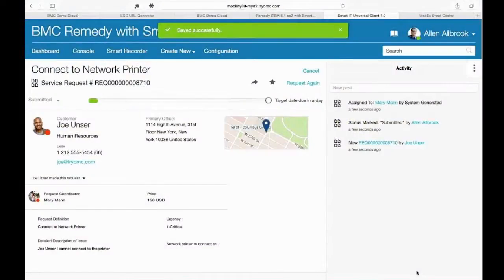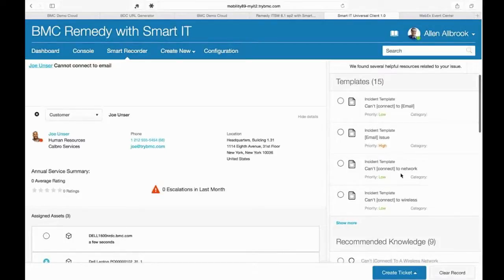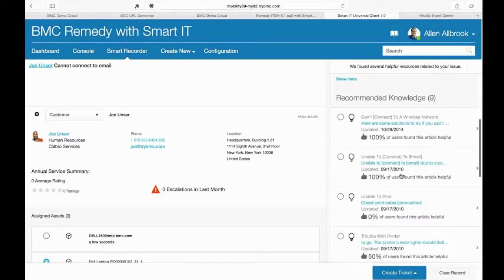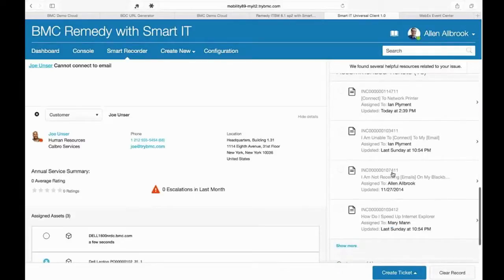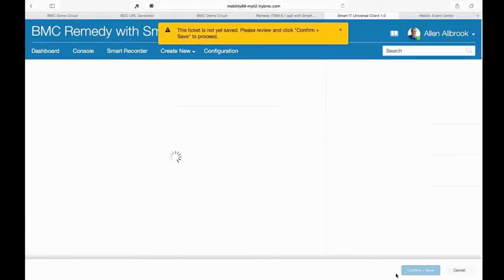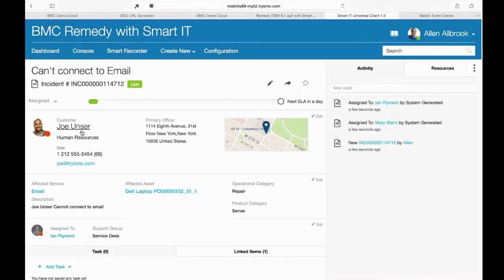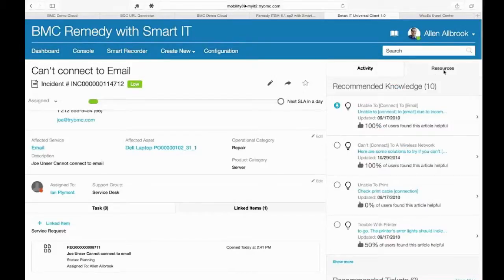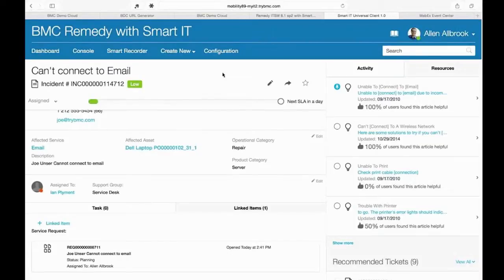BMC Remedy with Smart IT Live Demo PART 3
Live Webinar and Demo recorded on November 19, 2014, presented by Bill Reese of BMC, hosted by Dick Stark, President/CEO of RightStar.